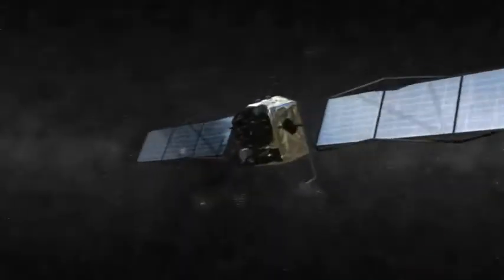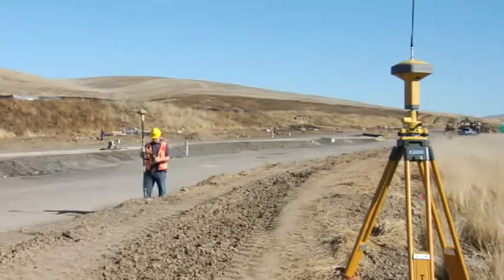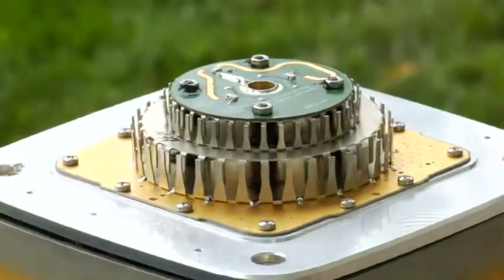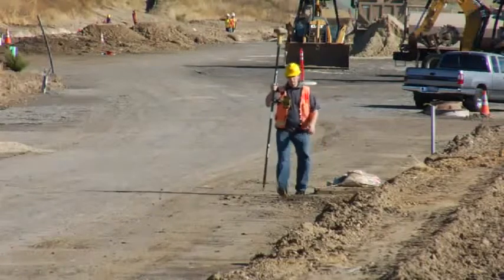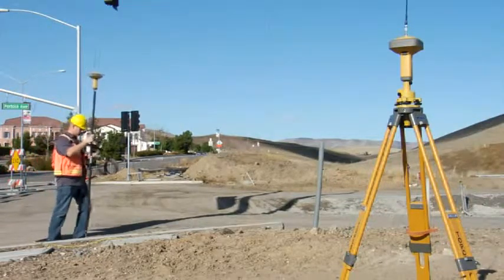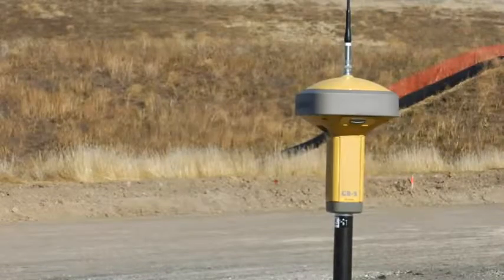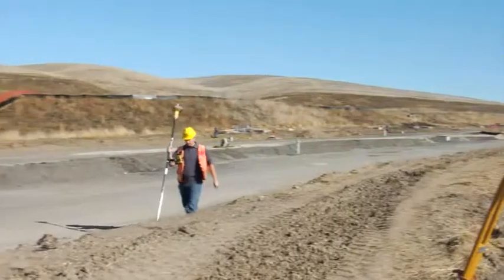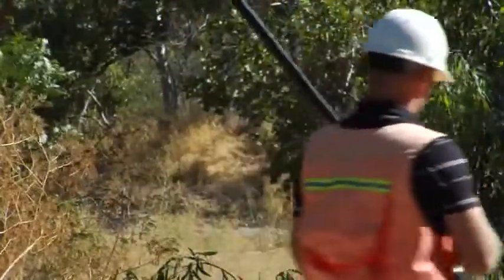TOPCON GR-5 GNSS Receiver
Advanced GNSS Receiver:

Topcon's GR-5 is ruggedized, high-accuracy, state-of-the-art GNSS technology for the most demanding Construction, Surveying and Civil Engineering jobs. It features Topcon's exclusive Vanguard Universal Channel Tracking, the multi-constellation 226-channel dynamic tracking solution that provides automatic selection and tracking of any available satellite signal. And to top it off, the GR-5 features Topcon's patented Fence Antenna technology for superior signal reception and the most advanced multi-path rejection available. All of this results in more robust and clean signal tracking for unparalleled results. And best of all Topcon's GR-5 won't become outdated when constellations come online including Galileo, Beidou (BDS) and QZSS.

With Vanguard Technology, Universal Tracking Channel and the Fence Antenna, the GR-5 is designed to deliver ultimate field performance even in challenging environments while maintaining unmatched accuracy, speed of initialization and fix reliability for RTK solutions.

Other GR-5 features include both cellular and radio communications for radio and/or network based RTK work, long-range UHF radio, hot-swappable rechargeable batteries and optional alkaline pack.